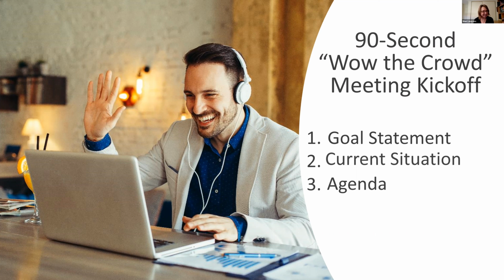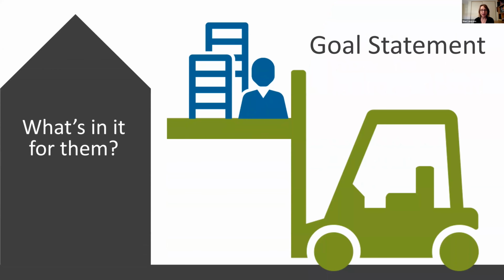Level-set any meeting with this 90-second kickoff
You need your meetings to run smoothly and for all attendees to understand why they are there. Often, professionals jump right into their content without properly setting expectations or outlining why the meeting is important. Use this step-by-step process to kick off any meeting or communication to level-set the room, with slides, off-the-cuff verbally or in e-mails. You can even eliminate steps depending on your communication scenario.. To download the Craft Compelling Content Worksheet,